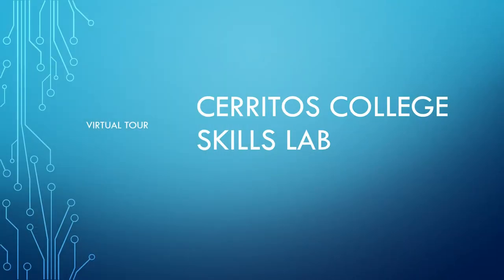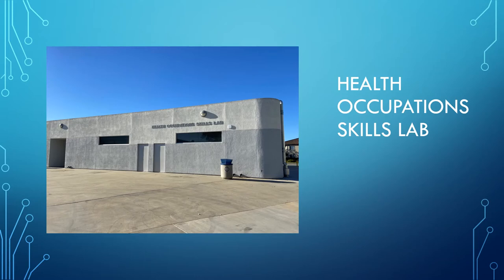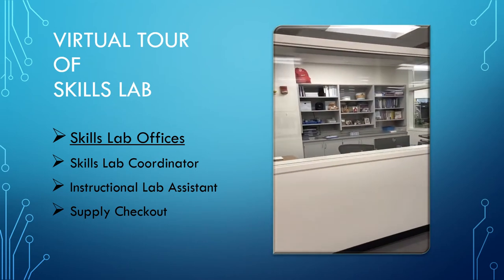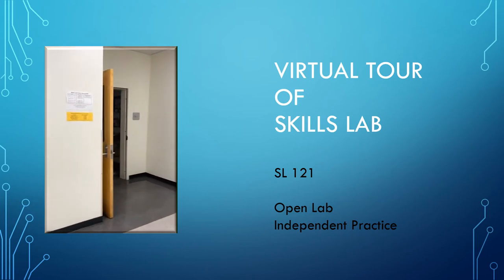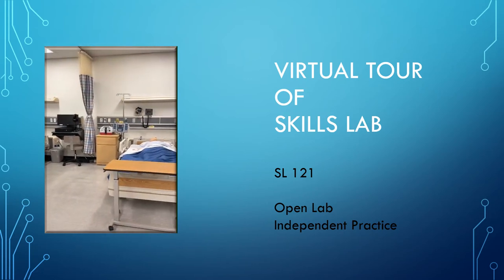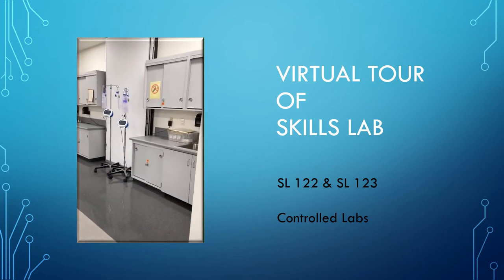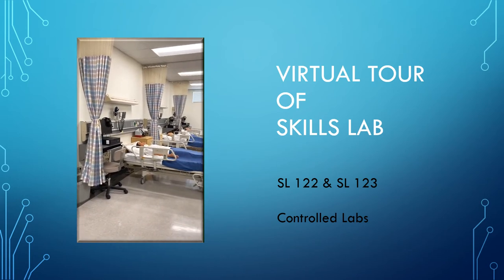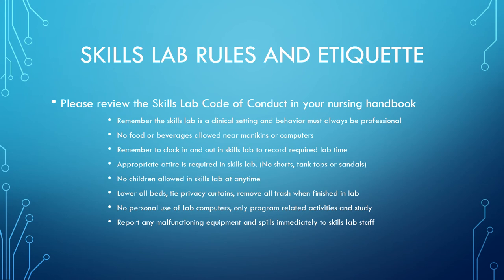Health Occupations Skills Lab: Virtual Tour